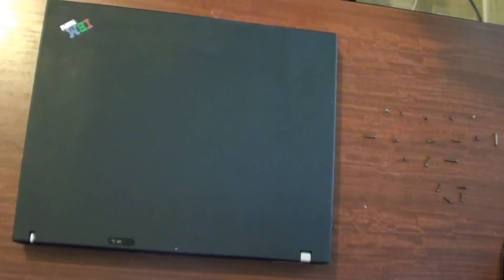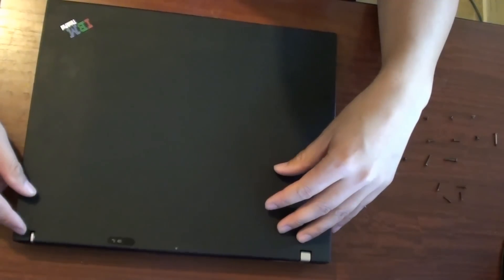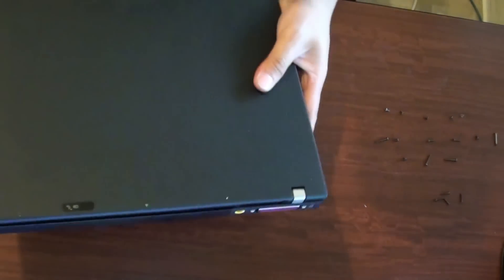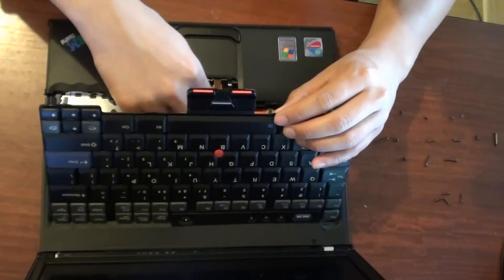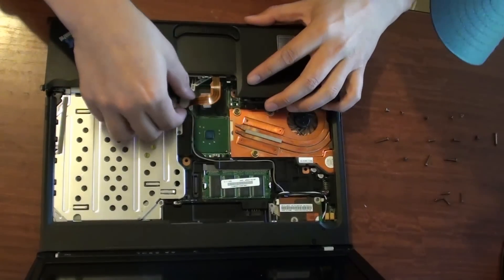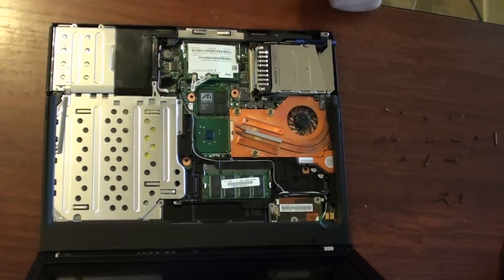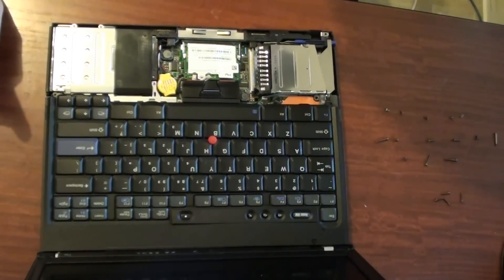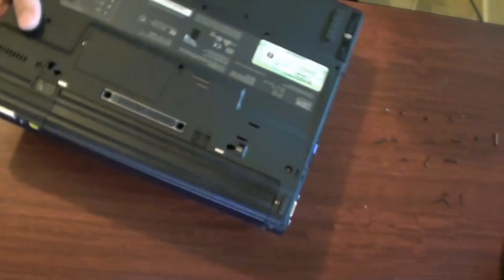IBM ThinkCenter Laptop: How to Replace BIOS Battery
Learn how you can replace the BIOS battery on the IBM ThinkCenter laptop. If your laptop is displaying the error set date and time when booting up the computer, then it is likely the battery is flat. So it is time to change a new one. See the video on how you can change it. This also works for model T40, T41, T43, T44 and other similar models.